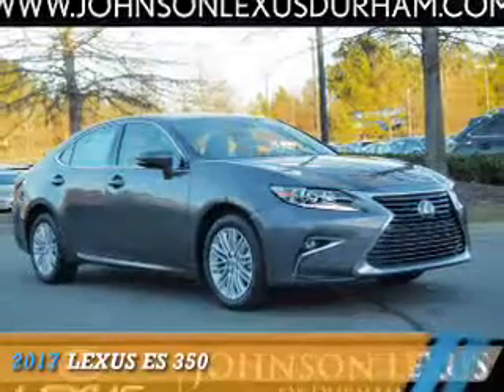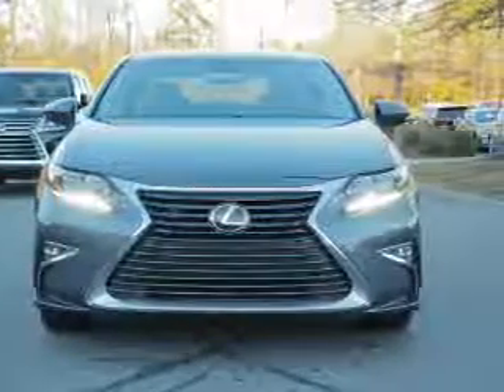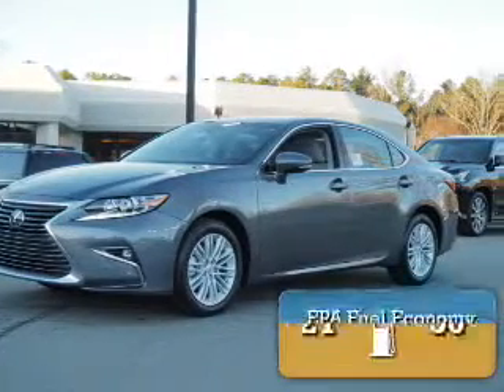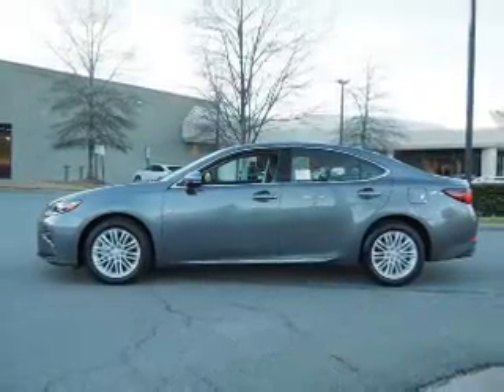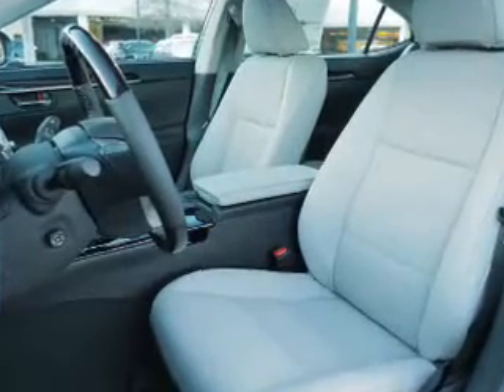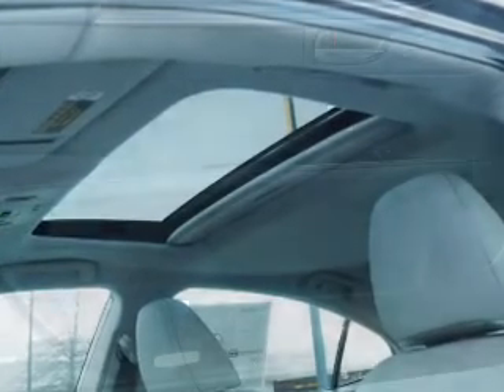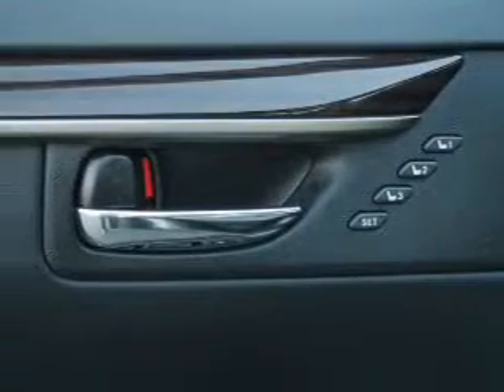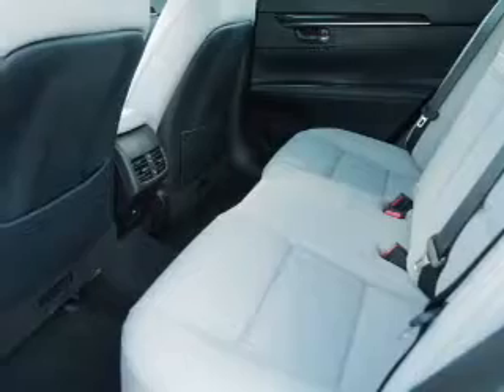2017 Lexus ES 350 for sale in Durham NC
2017 Lexus ES 350 for sale in Durham NC - Stock # D23084
Year: 2017
Make: Lexus
Model: ES 350
Trim:
Engine: 3.5 liter 6 Cylindercylinder FWD
Transmission: 6-Speed Automatic
Color:
Mileage: 5
Address:
VIN:58ABK1GG3HU051268